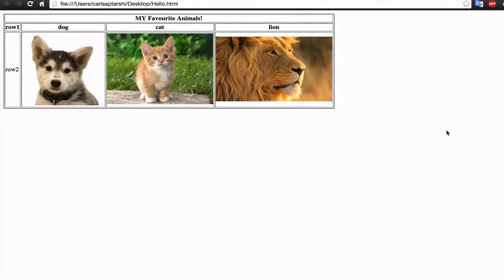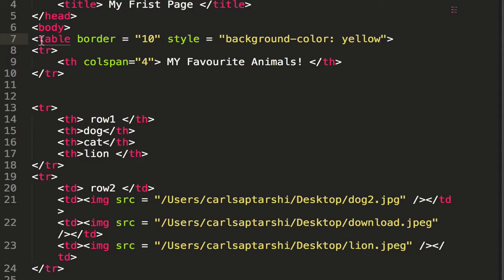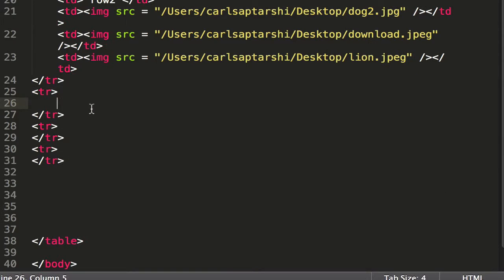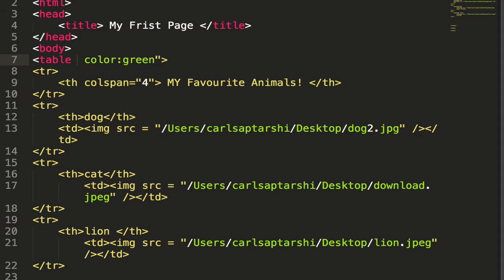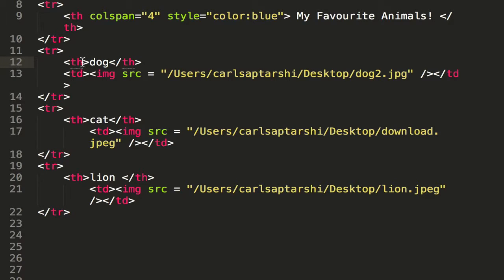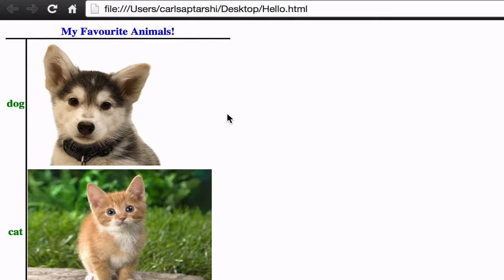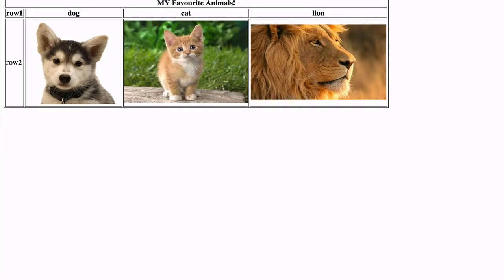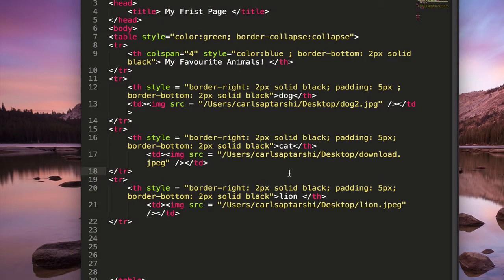Basics Of HTML - Tutorial11 - Table Styling (Part2)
this video is to show you how to style tables part 1